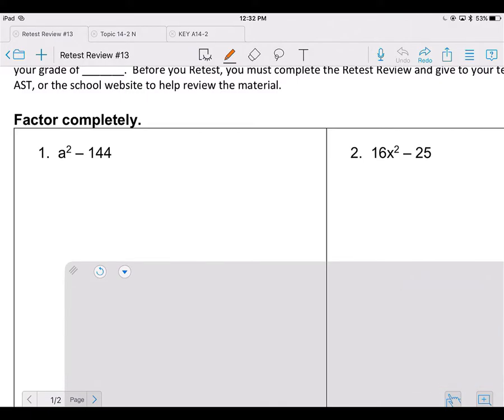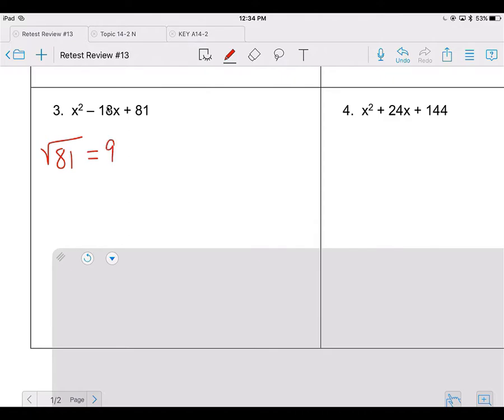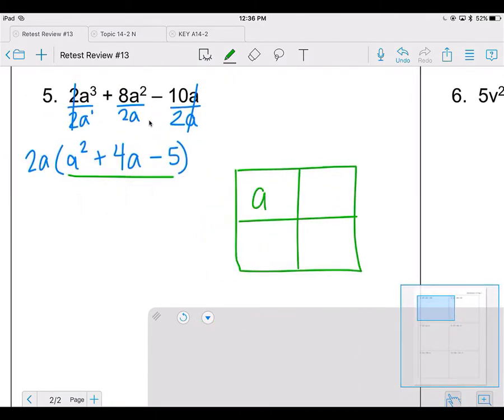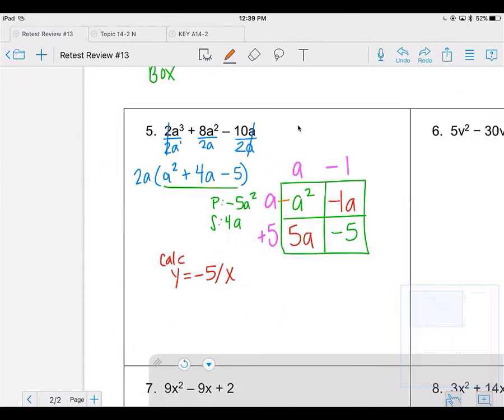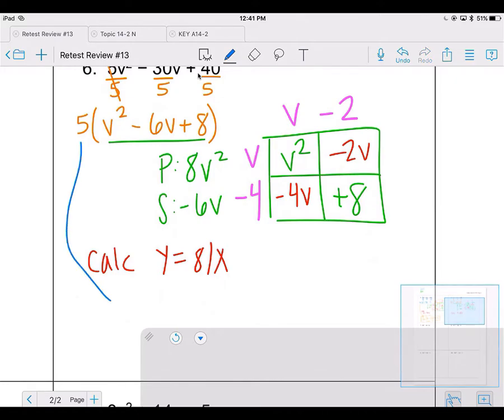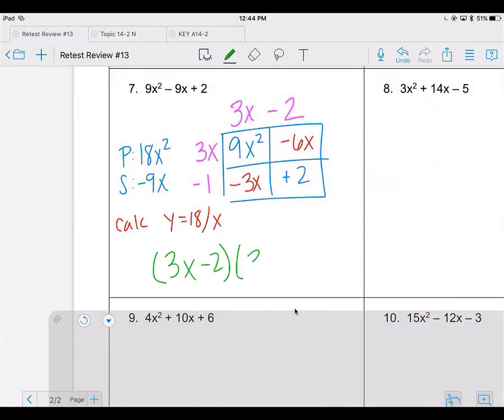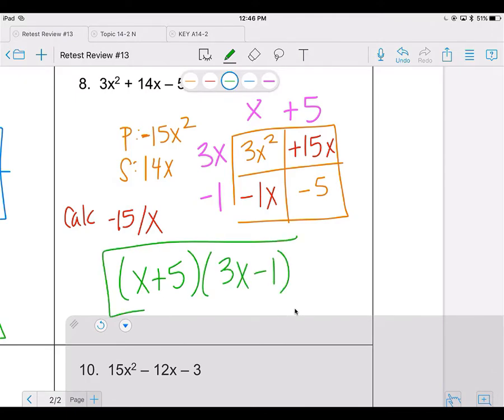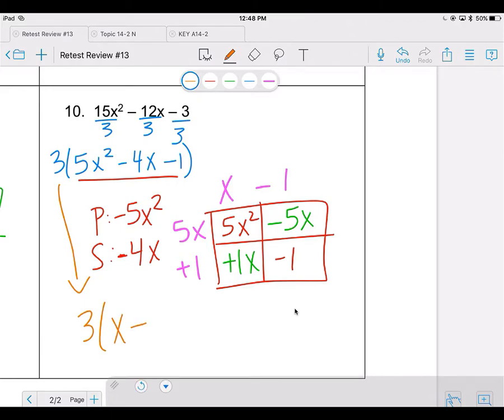Retest Review 13